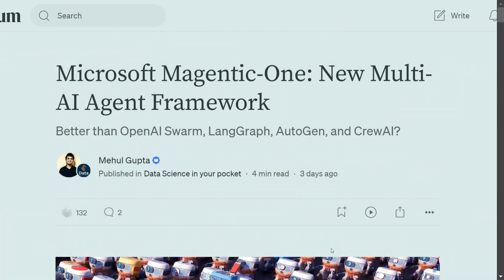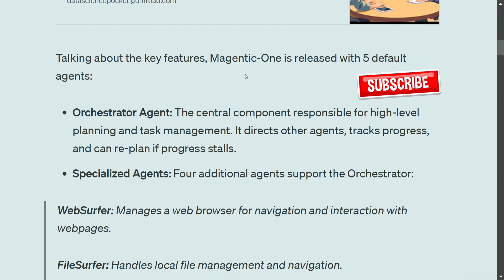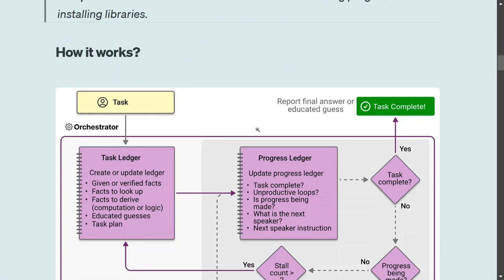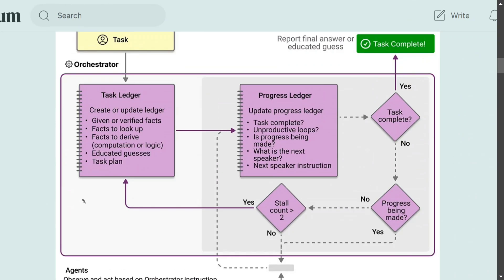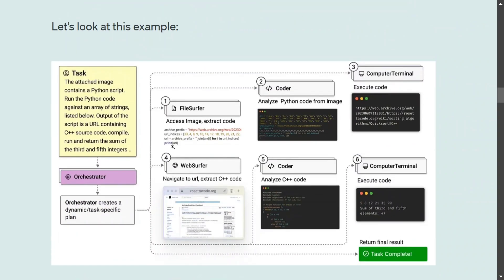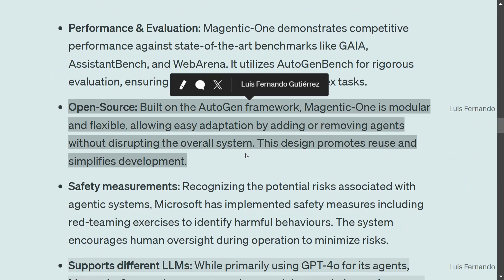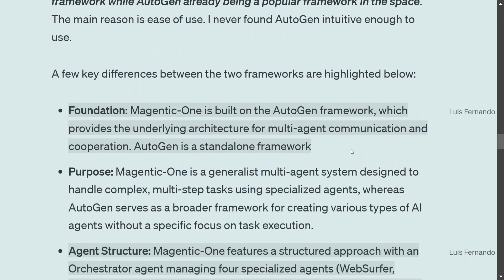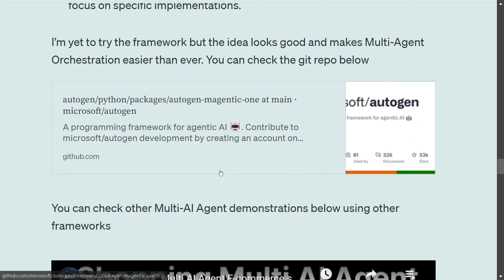Microsoft Magentic One: Multi AI Agent framework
Microsoft Magentic One is a new Multi AI Agent framework which is simpler than AutoGen, LangGraph CrewAI and OpenAI Swarm